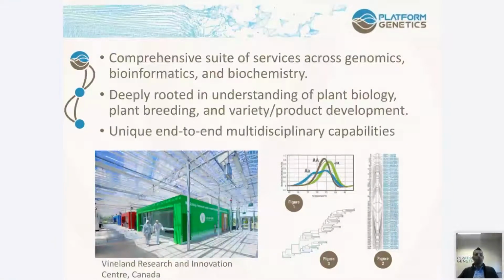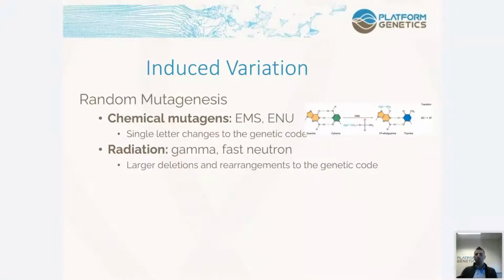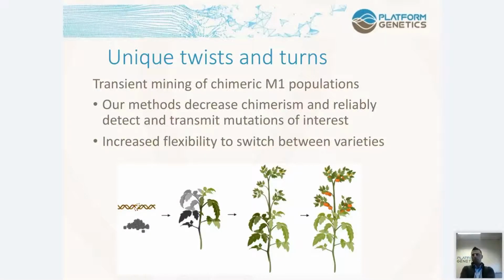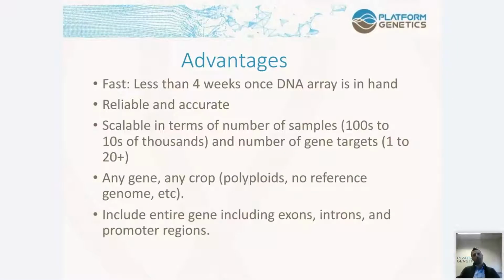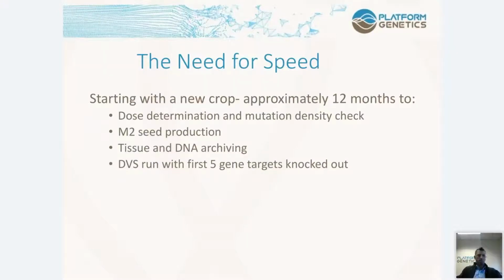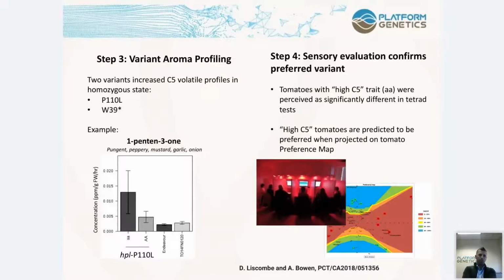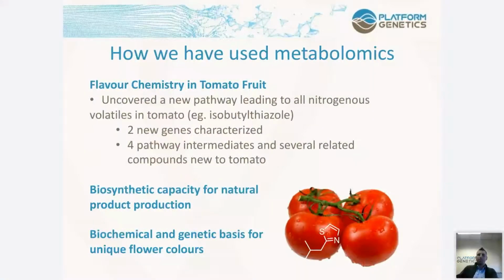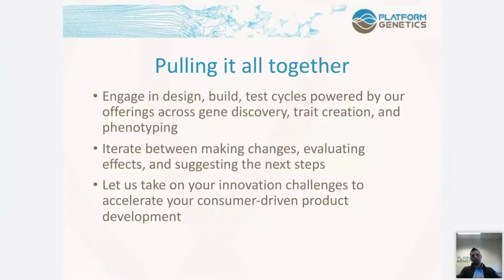Designer Crops on Demand: Risk-managed trait development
About The Webinar:

In this webinar, Platform Genetics will present end-to-end solutions for mutation-based trait development.
In this webinar, you'll learn:

-Deep Variant Scanning provides a platform for non-GMO trait development in any crop

-Genomics, biochemistry and consumer insights can be combined to accelerate product development

-Innovative approaches to population development can shorten trait development timelines

-Platform Genetics combines end-to-end trait development capabilities with client-friendly business practices to deliver outstanding value

Speaker:

Michael Pautler, Head of Genomics Services
Michael Pautler, PhD, is head of Genomics Services for Platform Genetics where he is responsible for scientific operations as well as global business development. Mike takes pride in serving as a trusted discussion partner, working closely with clients on project design and execution. He provides technical expertise in plant molecular genetics, genomics and developmental biology with more than a decade of experience working closely with the seed industry on trait development projects.

Platform Genetics is a capable, comprehensive and client-friendly trait development and genomics service company meeting the needs of seed companies and plant breeders around the world. Platform Genetics provides leading genomics, biochemistry and bioinformatics technologies and adopts client innovation goals as their own.